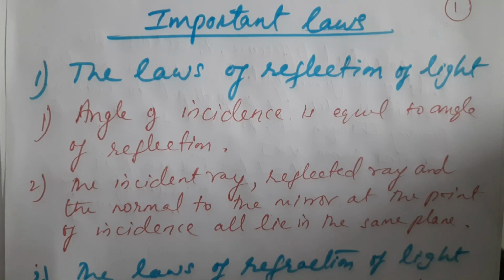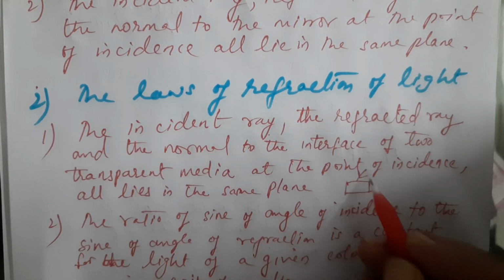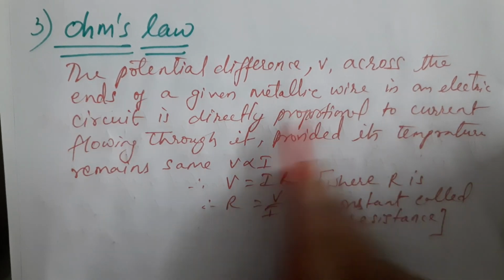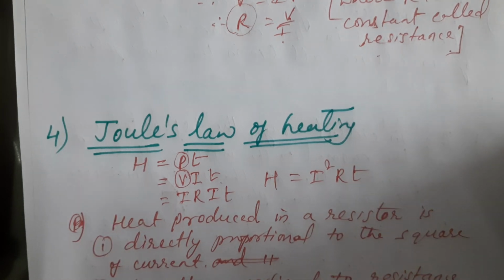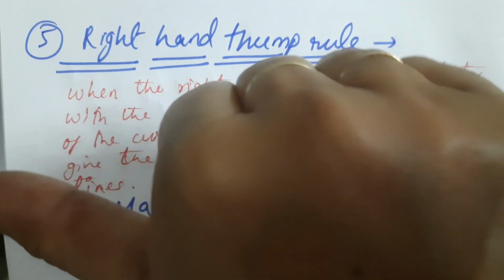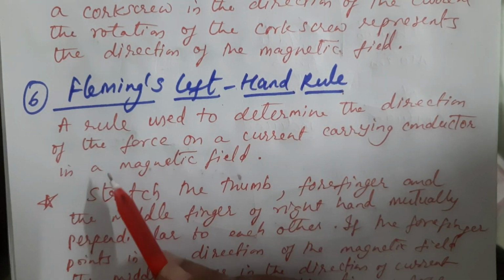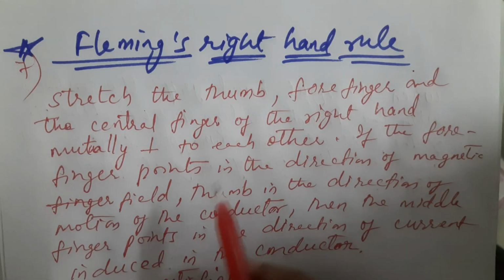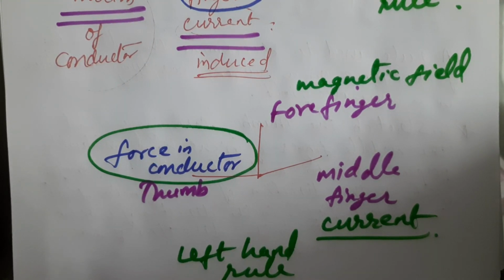Important laws of physics for 10th board